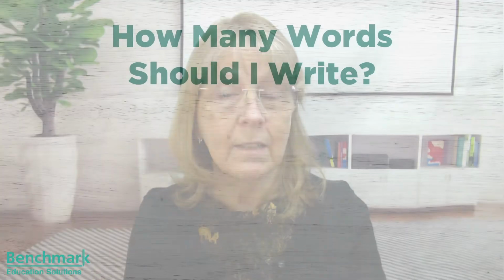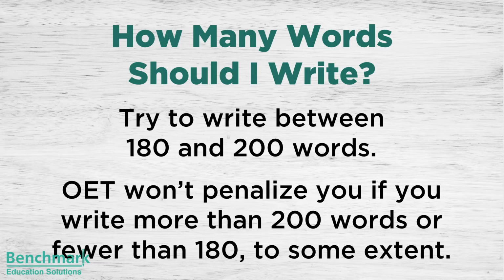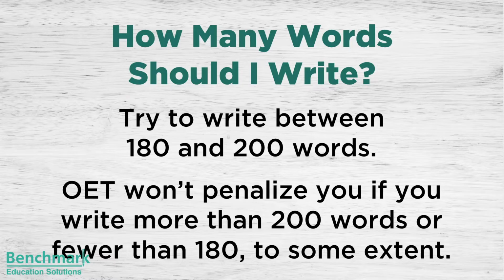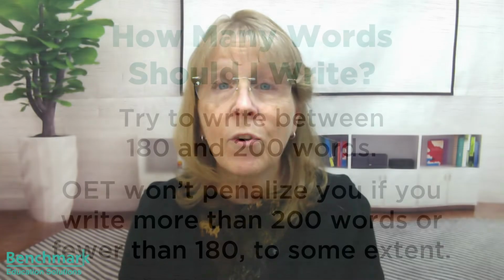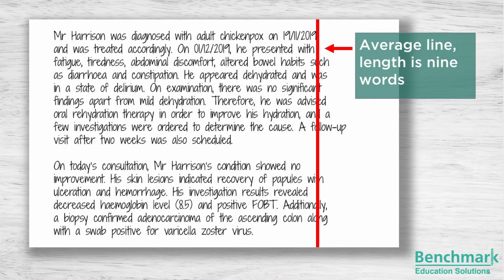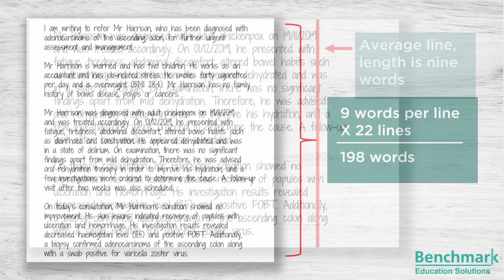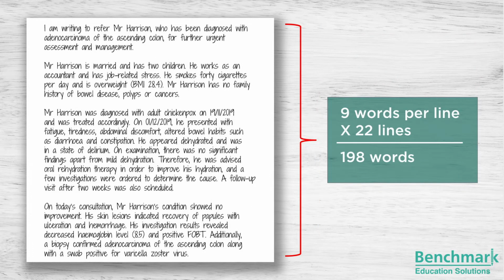OET Letter Writing - Recommended Word Length & How to Count Words Quickly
In this OET Letter Word Length and Word Count lesson from Benchmark OET we will share simple tips that will help you easily learn to write the correct number of words and score higher in your OET letter.

We have covered the following:
1. Recommended length of an OET letter
2. What happens when you write more or less than suggested words
3. What part so an OET letter is counted
4. How to count the words quickly